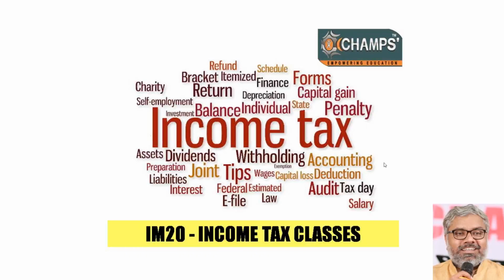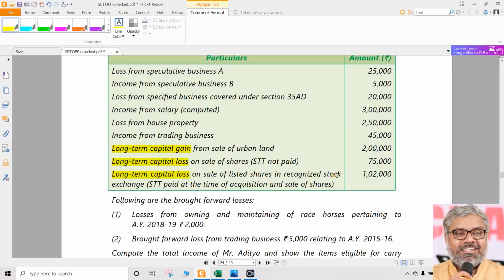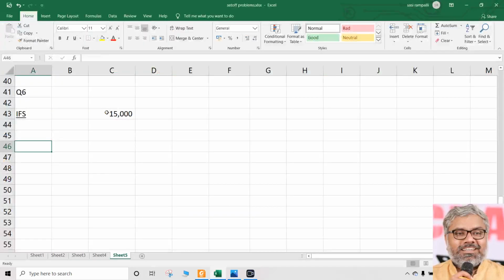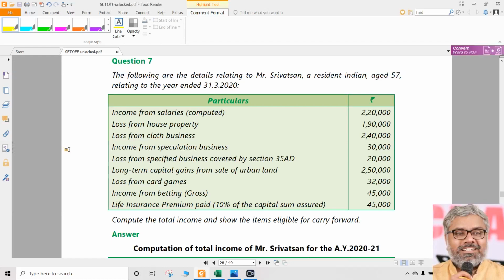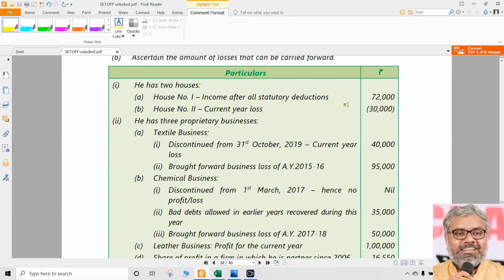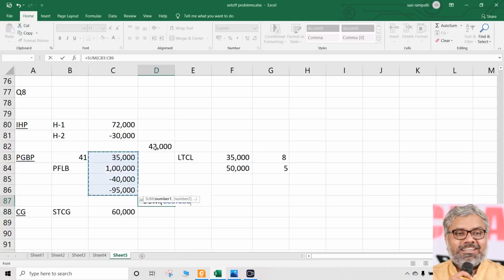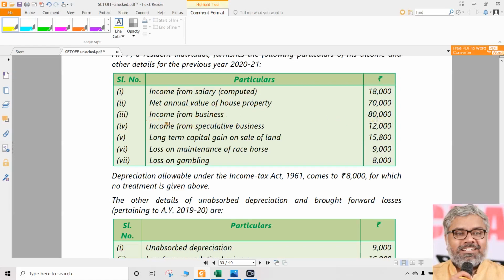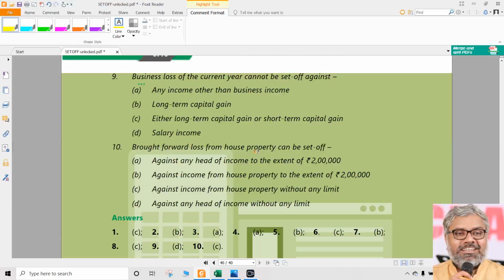CLASS_70_IN20_SETOFF_CARRY FORWARD